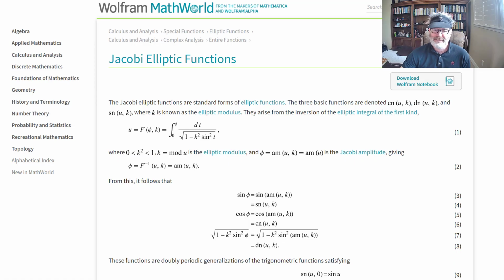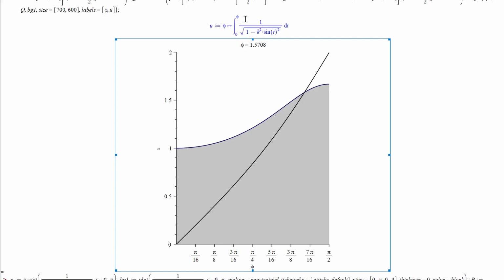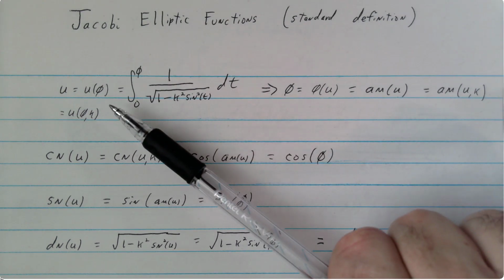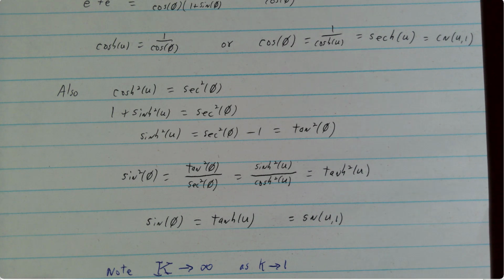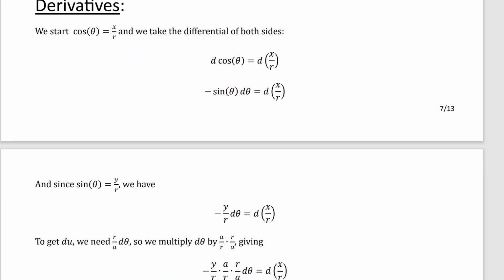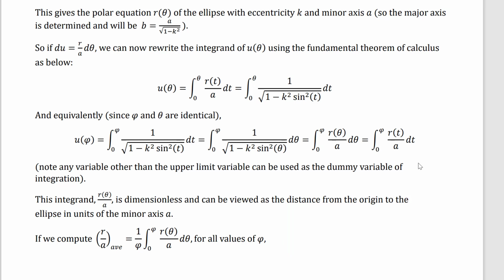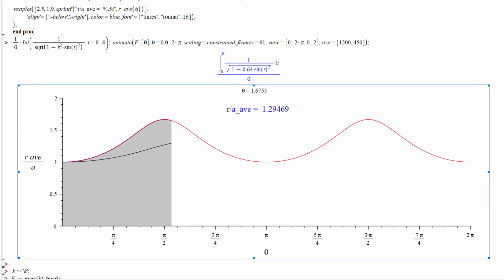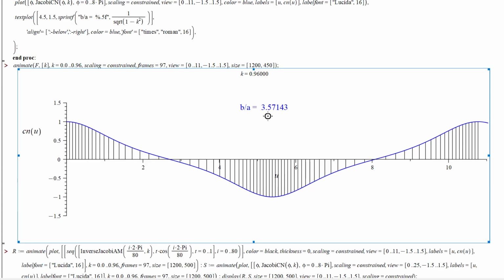Jacobi vertical ellipse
J_work